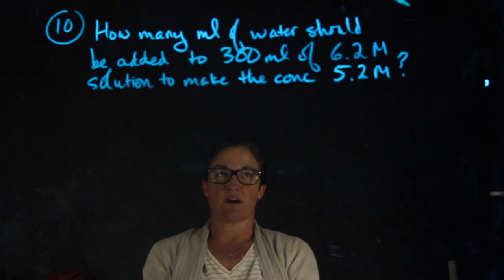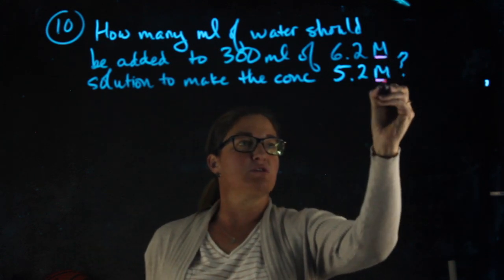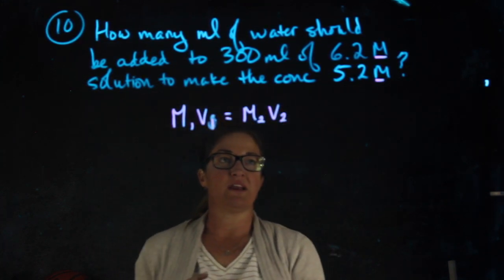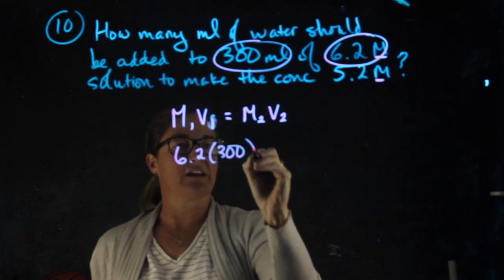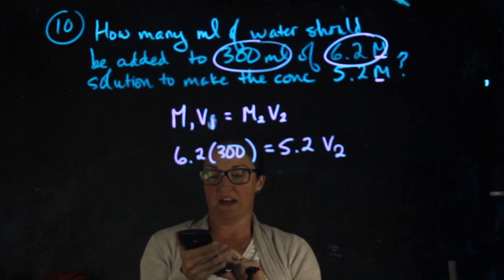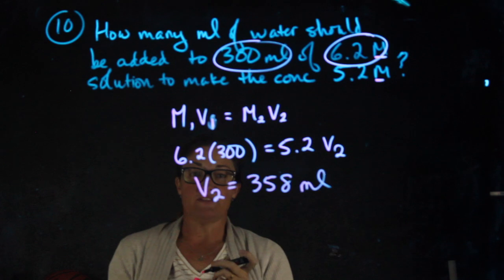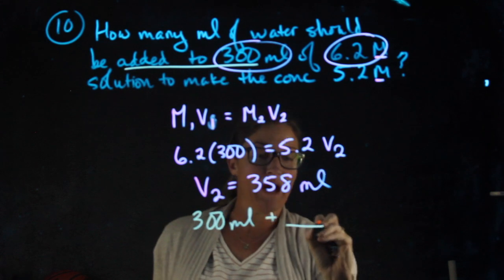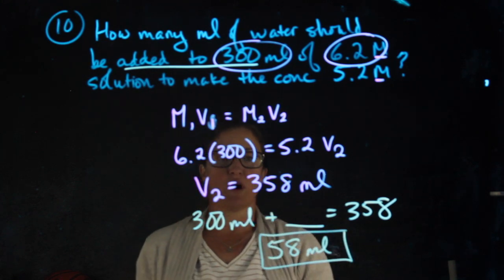Sem 1 Review #10